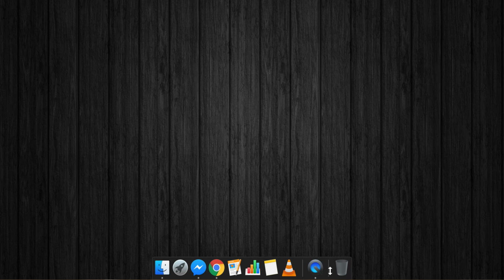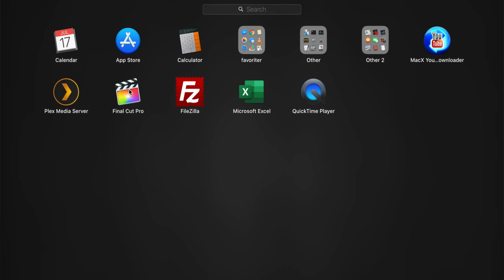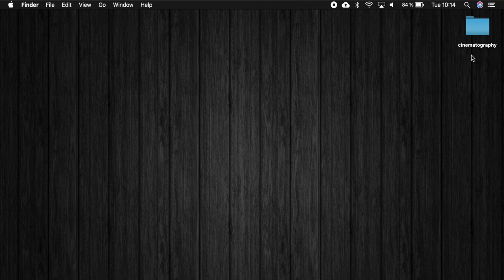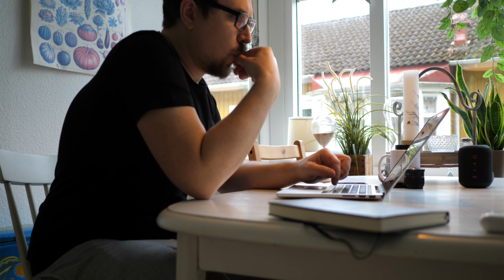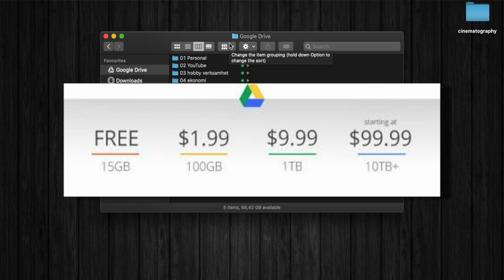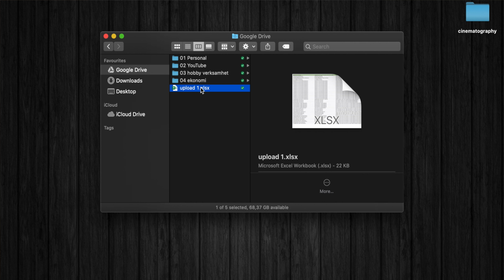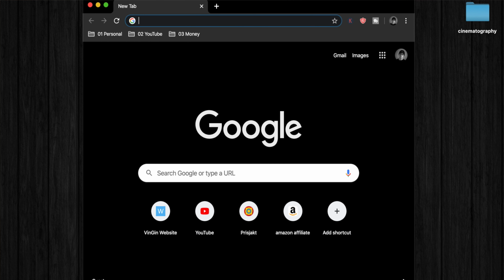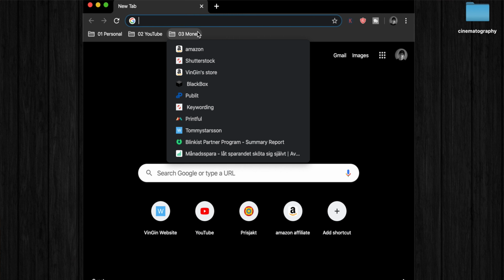Digital Minimalism - How I organize and declutter my digital life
In this video I show you how I use digital minimalism on my computer. In order to be able to use my computer as a tool to create content online, I organize and declutter my digital space to optimize my work flow.

Hello my name is Tom. I make videos on this channel every week about lifestyle design, intentional living and minimalism.